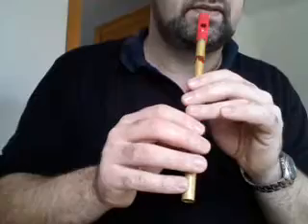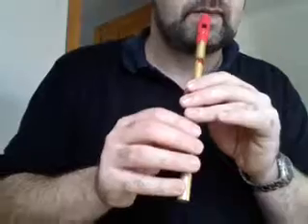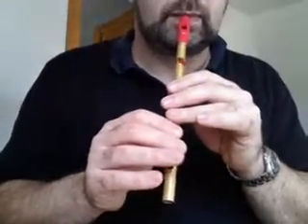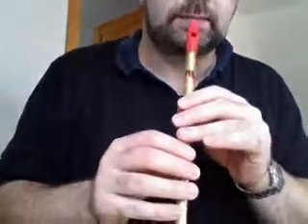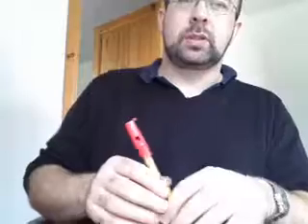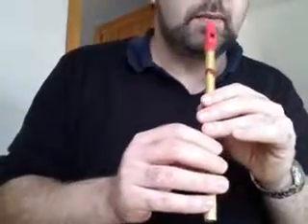Lilting Banshee.mp4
A great jig and ideal for the use of cuts/grace notes as a technique for a change of pace.